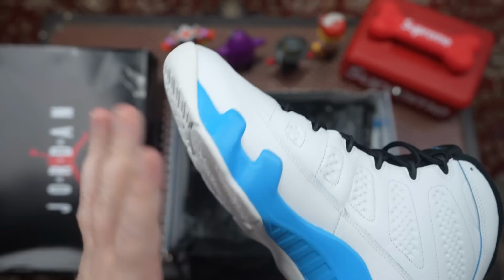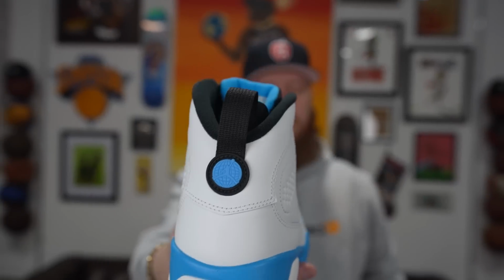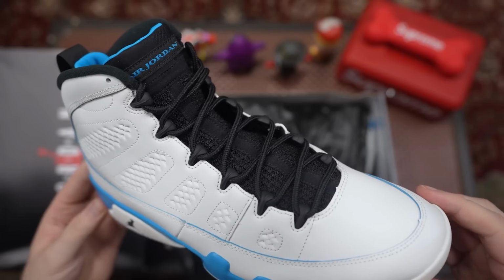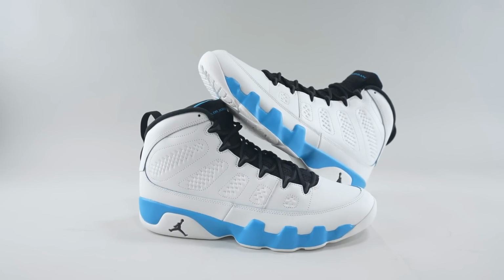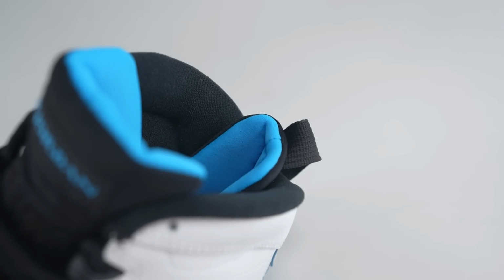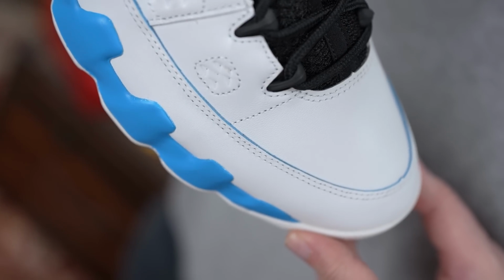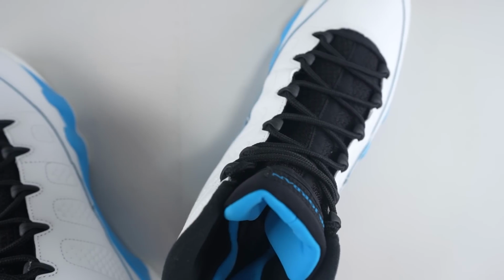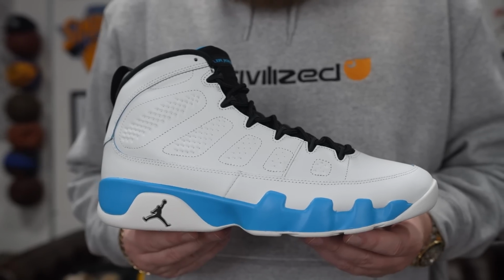WHY DIDN'T THE JORDAN 9 POWDER BLUE SNEAKERS SELL OUT?!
CONNECT WITH FOAMIE ON TIK TOK!

CONNECT WITH FOAMIE ON INSTAGRAM!